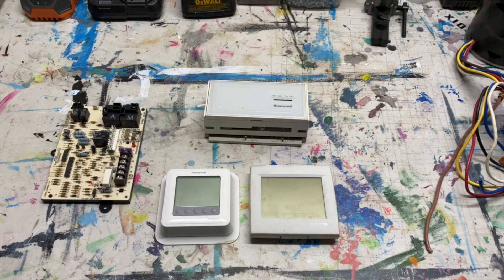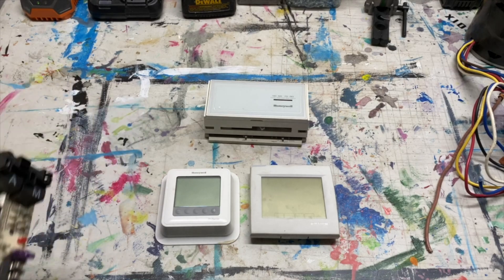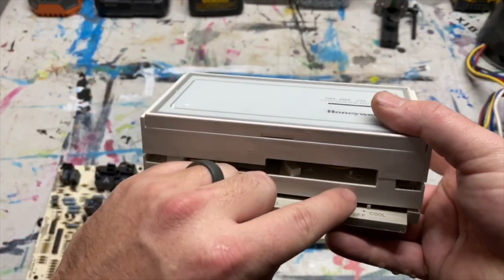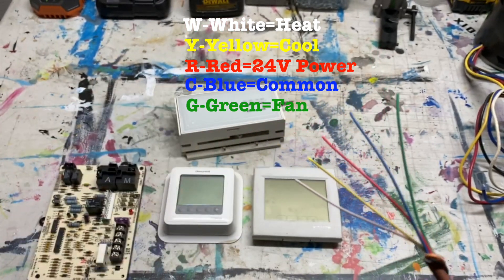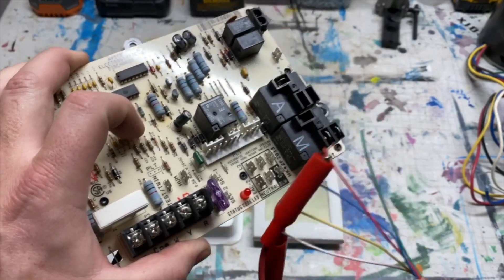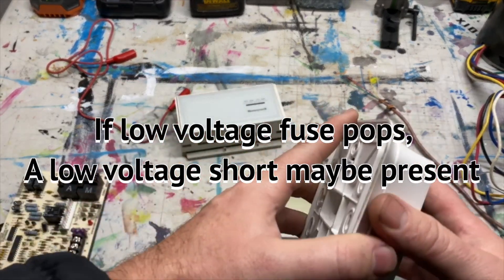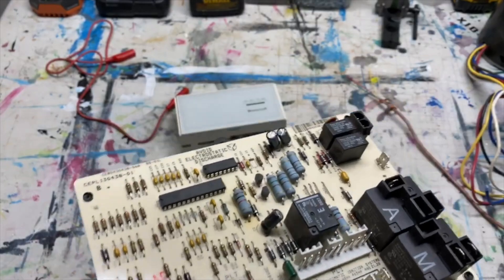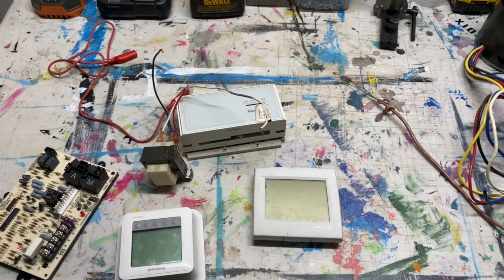Furnace Basics Series, Sequence of Operation, Call for Heat, Part 1. EP32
Using the sequence of operation.  We will go over the basics of furnace operations to help you diagnose a system properly .  Each video will go over each stage of the sequence of operation.  Breaking down how it should work, how it's not working, how to test, and how to fix the issue.  This video will go over the first stage of the sequence.  The Call for Heat.